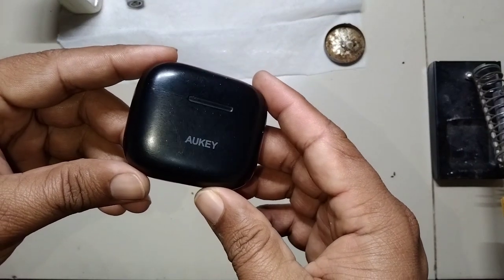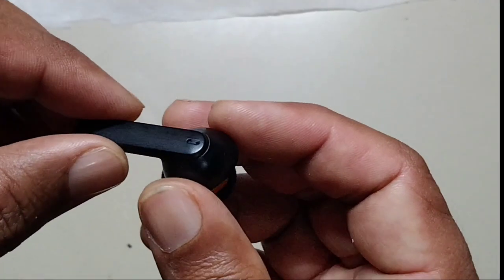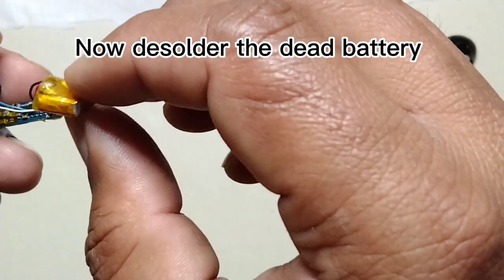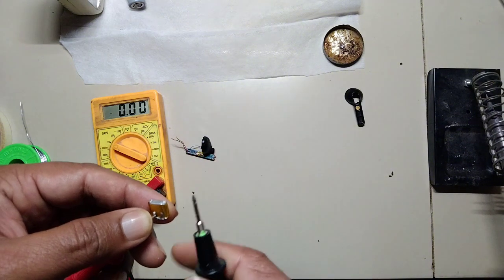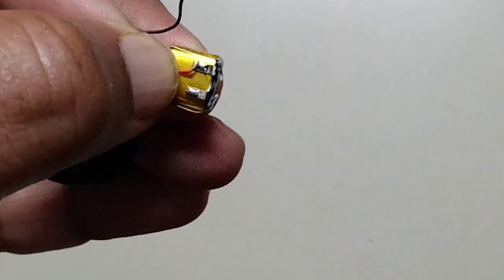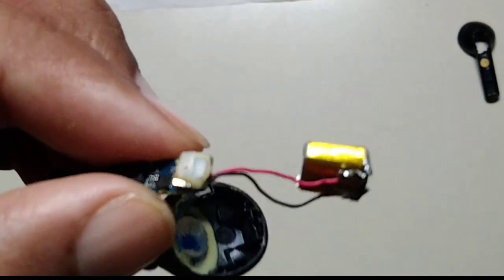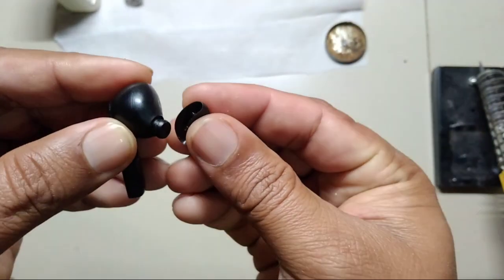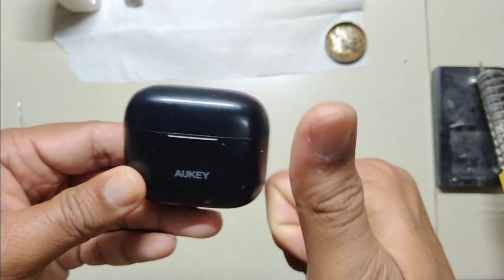Bluetooth Earphones Not Charging? Here’s How to Fix Them!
Is your Bluetooth earphone battery dying too fast or not charging at all? Instead of buying a new pair, I’ll show you how to replace the battery and bring your earphones back to life! This DIY fix is simple, cost-effective, and helps reduce e-waste.

🔧 In This Video:
✔️ Identifying battery issues
✔️ Safely opening the earphones
✔️ Removing and replacing the old battery
✔️ Testing the earphones after replacement

✅ What You’ll Need:

Small screwdriver / pry tool

Replacement battery (check your model’s specs)

Soldering iron (if needed)

Patience and steady hands!

♻️ Why Repair Instead of Replace?
Fixing your tech saves money and keeps electronics out of landfills. Try this before tossing your earphones!